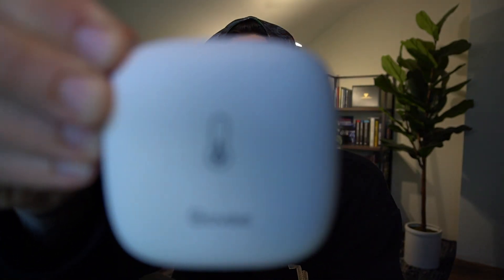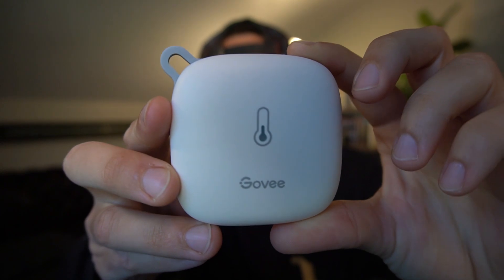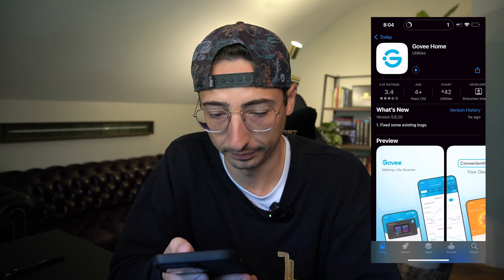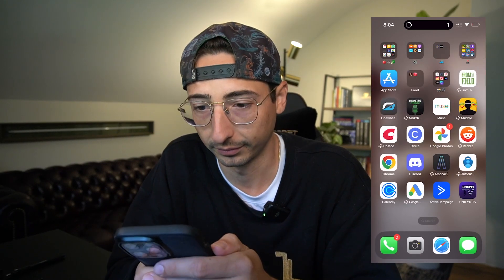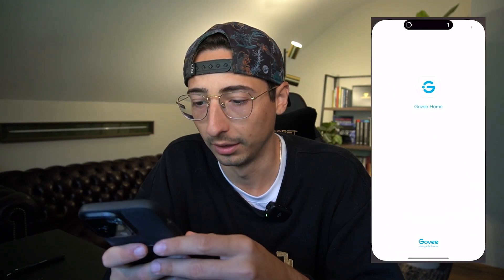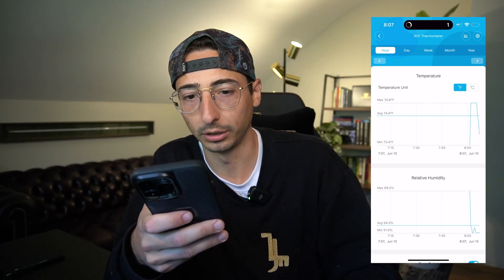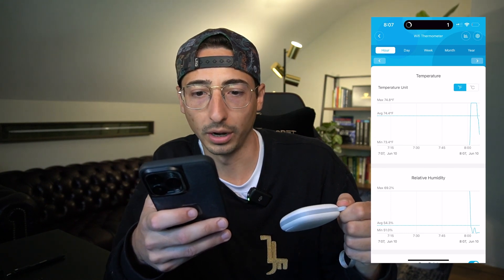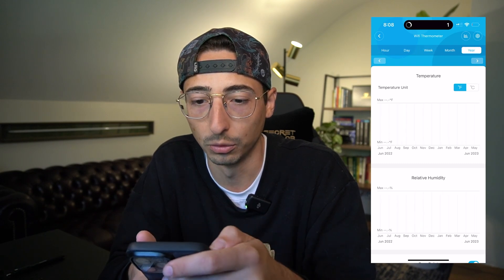Govee Thermo-Hygrometer Unboxing (Temperature & Humidity Control)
Govee Thermo-Hygrometer Unboxing (Temperature & Humidity Control) /// Join us in this exciting video as we unbox the Govee Thermo-Hygrometer, a versatile device for temperature and humidity control. Learn how to effectively control the temperature and humidity in your microgreens farm setup for optimal growth and harvest. Discover the importance of climate control for microgreens and gain valuable insights into maintaining the ideal climate for your microgreens farm. Explore how the device can help you track temperature and humidity levels accurately. Donny Greens, a respected expert in microgreens farming, will also share his valuable knowledge on climate control for microgreens. Watch now and learn from DonnyGreens as we dive into the world of temperature and humidity control for microgreens.

Soil (Potting Mix) I Use
Strainer Bags for Seed Soaking
6ft Folding Table

0:00 Intro
1:27 Unboxing
4:40 App/Software
9:00 What I’m Using It For
12:28 Outro